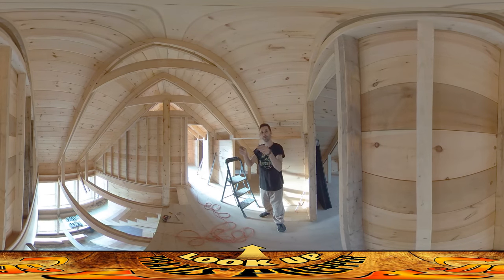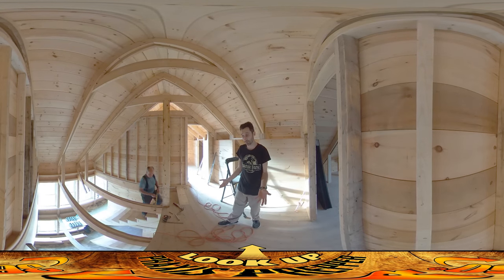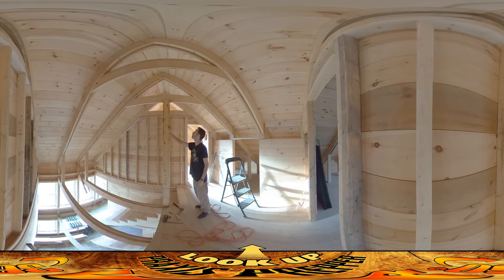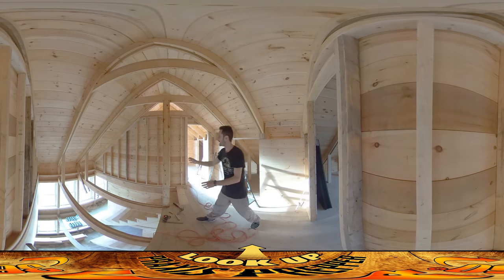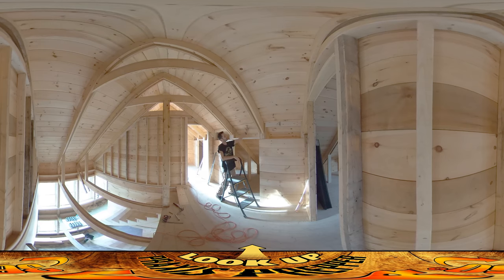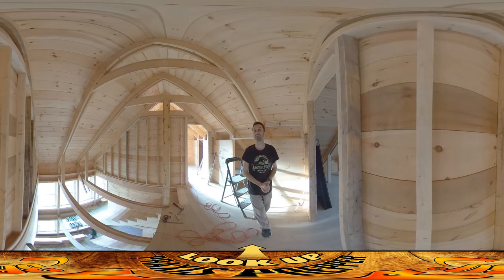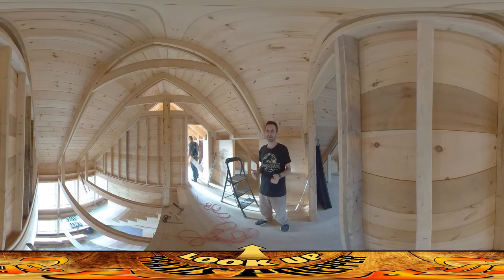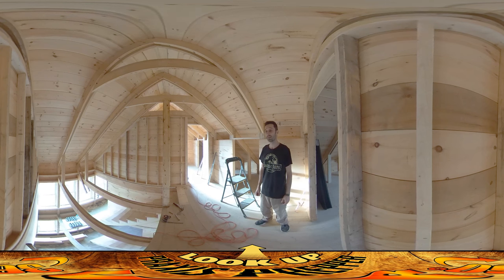Homestead Building - Temporary Railing to Avoid Death